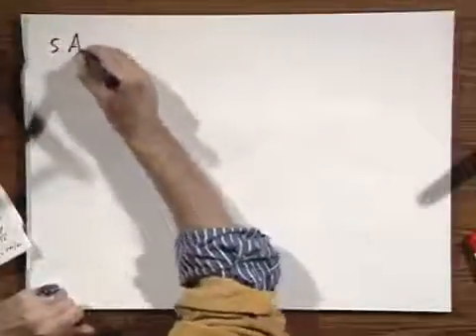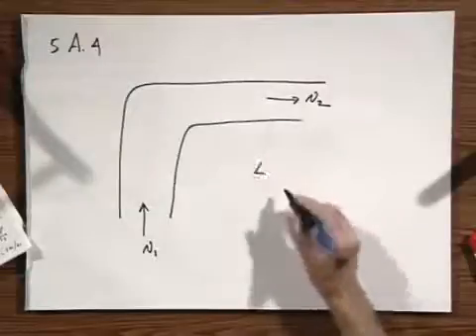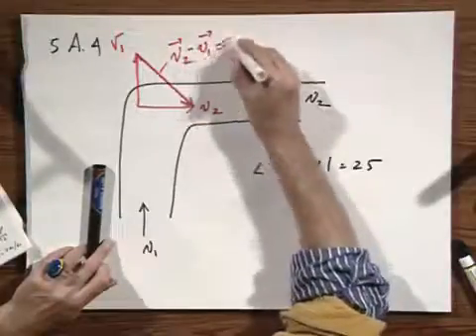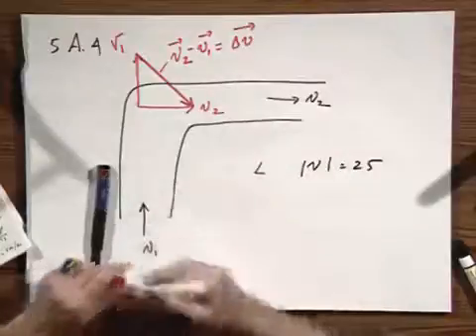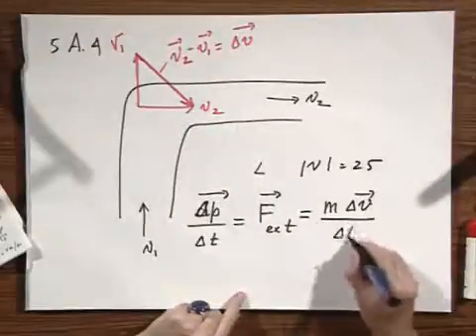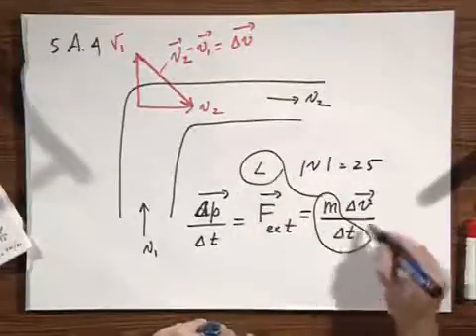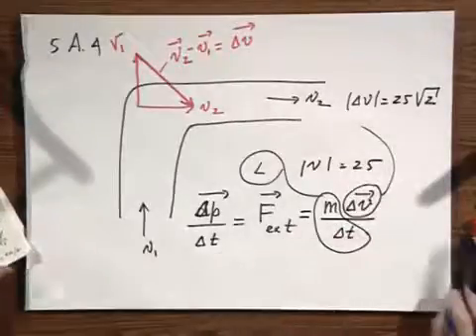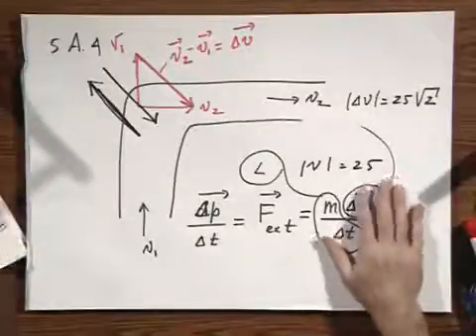8.01x - Module 16.02 - Fire hydrant delivers water m^3 per sec.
Fire hydrant delivers water m^3 per sec.